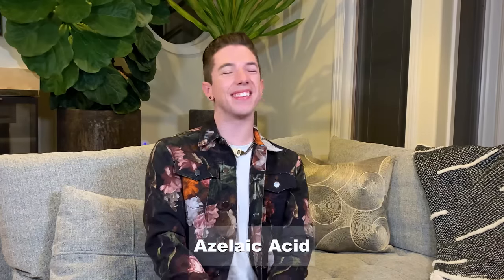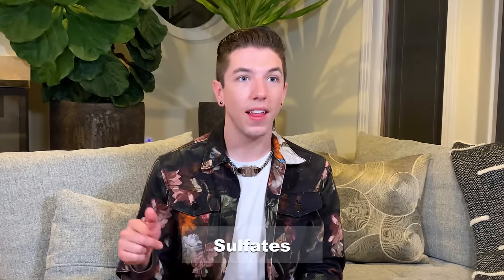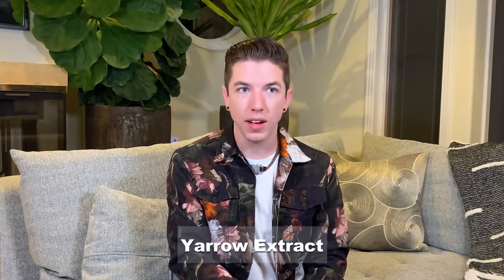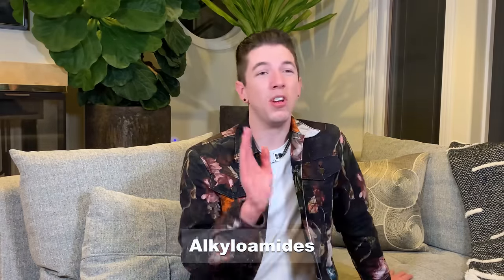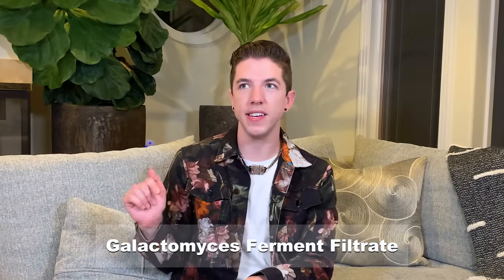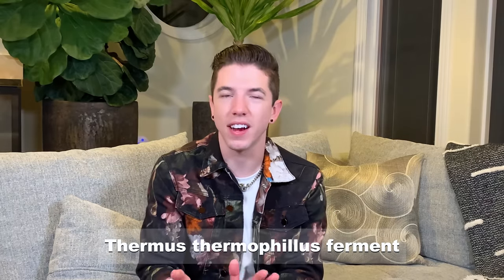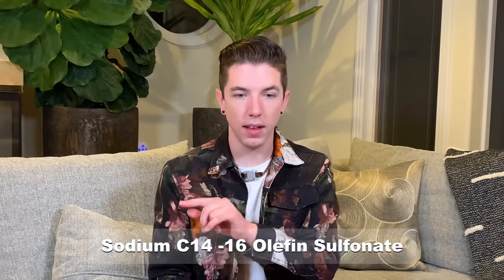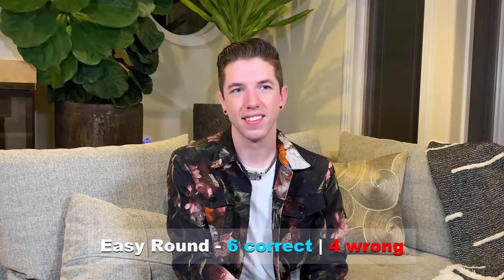Skin Care Ingredient Spelling Bee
I tried to spell complex skin care ingredients while drunk.. and it was nothing short of a disaster 💀 Watch to the end to see how many I got right!

✨ VIDEOS MENTIONED ✨